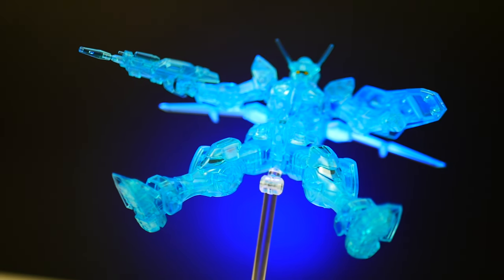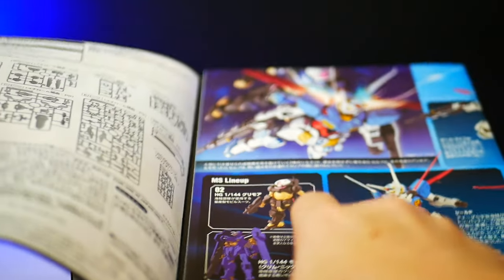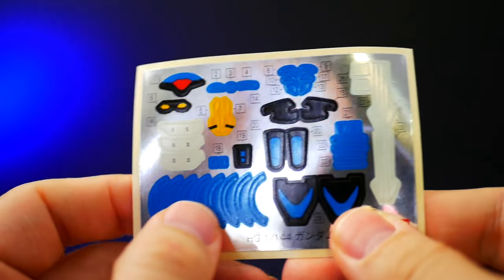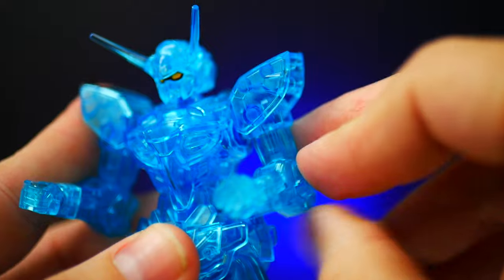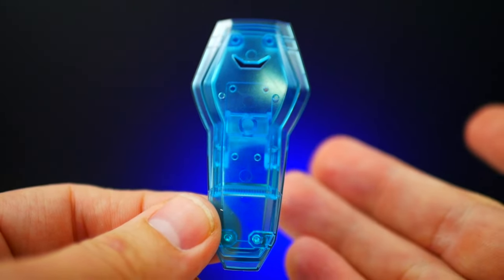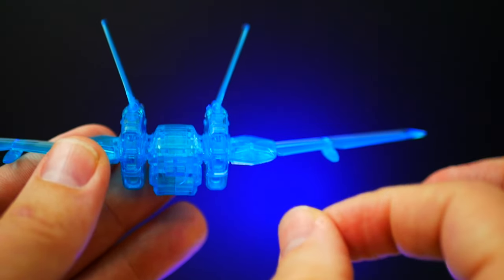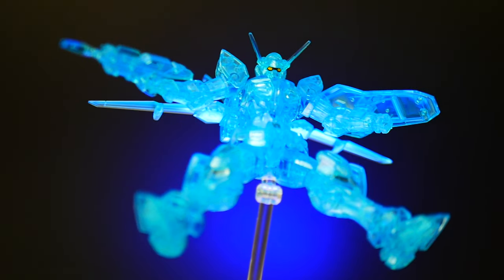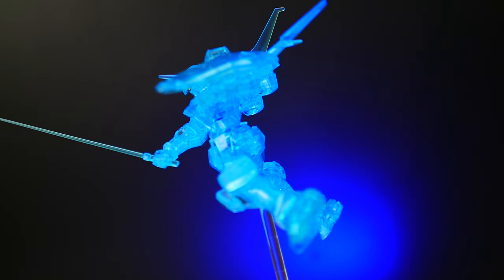Only 500 Made!! | HG Gundam G-Self Limited Blue Clear Ver. Review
Chapters:
Information (0:00)
Unbox (0:39)
Details (2:29)
Articulation (3:13)
Accessories (4:15)
Verdict (6:07)

Athena
Vegaman007
Wolfgang Hahn
onion
stargazer741
Eder Schneider
Aiba
Trent V
Otakugamer45
Dipper
Commander Church
BlueFaconder
Jayswan
Brass
mafiuyu
mike ho
worm 85
Ben
Nani C
JASON GRAVE
John Razic
Adji
Ramiro de Souze
Roy
Royce Thigpen
Endmonaut
ForgedHorizons
Hank Handsome
Zeta Kai
Faraz Ahmed